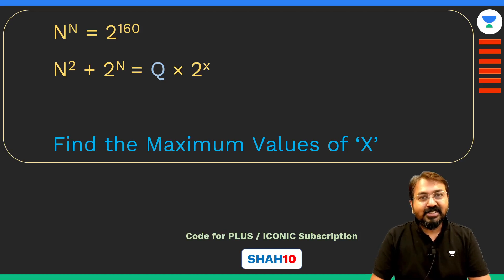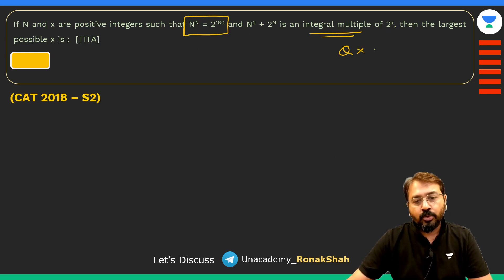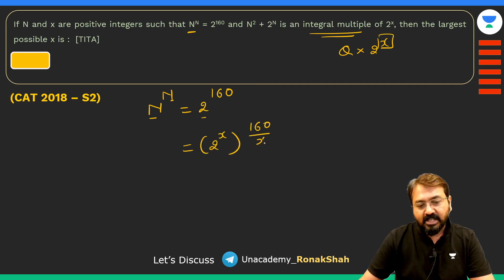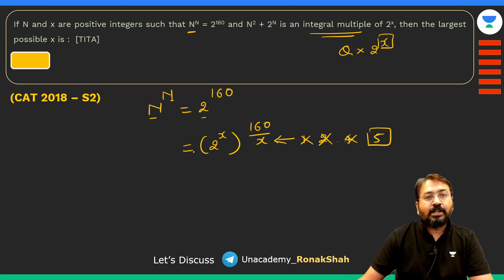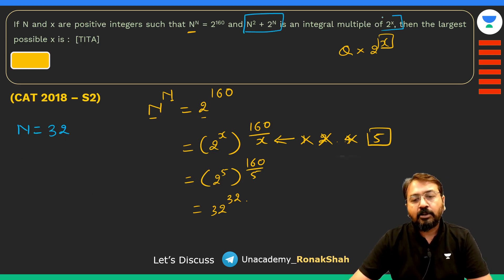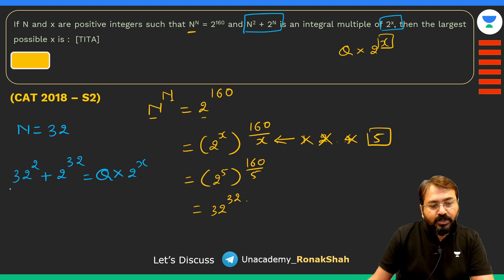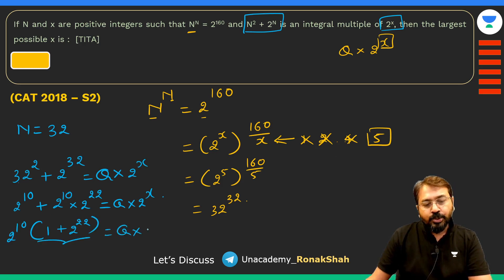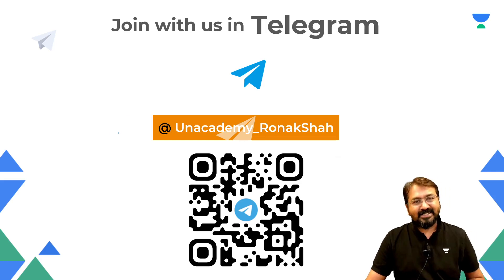Number Based Tricky Question | Quantitative Aptitude | CAT & IPMAT | Ronak Shah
Can you solve this number-based tricky questions from CAT exam?
N^N = 2^160   & N^2 + 2^N = Q × 2^x
Find the Maximum Values of ‘X’

Check the following videos for more questions to practice.

You will frequently find equations based questions in the Quantitative Ability section of CAT exam. These questions can be solved easily after understanding some points and formula. Let's look at each one of them.

Register for the Upcoming Free All India Mock Tests (Link given Below) using code SHAH10

➤ Watch Educator's Free YouTube and Special classes.
Use Code "SHAH10" to unlock free special classes

"➤ All India Mock Test Happening on Sept 11th.
➤ Start Your Preparation right away with Previous Years' Questions: PYQ

Benefits of Plus Subscription:
1. Personal guidance from your favourite teacher
2. Dedicated DOUBT sessions
3. One Subscription, Unlimited Access to Live Online Classes and Videos
4. Real-time interaction with best-in-class teacher
5. You can ask doubts in live online classes
6. Limited students in each Class
7. Download the videos & watch them offline

Feel free to spread the word – share the videos with your friends and classmates.

In this video, we're going to answer a tricky question based on numbers! We'll be using the Surds Indices and Numbers Question in CAT and IPMAT exams, so make sure to watch to learn how to answer these questions!

If you're looking to improve your quantitative aptitude, then this video is for you! We'll be explaining the concept behind the Surds Indices and Numbers Question, and how to solve them with ease. By the end of this video, you'll know how to tackle tricky questions based on numbers confidently!